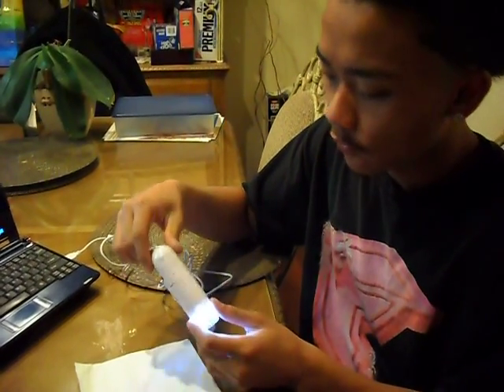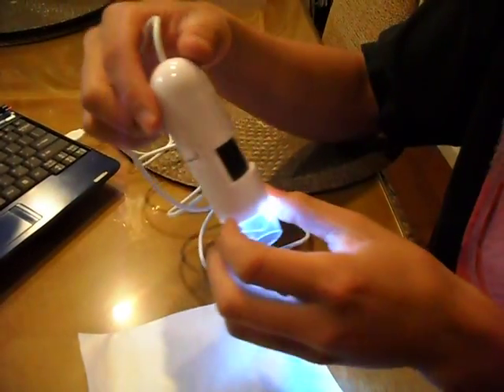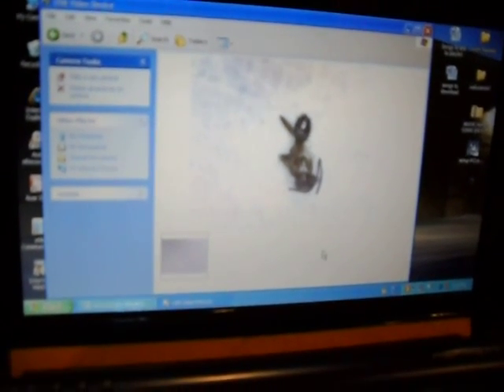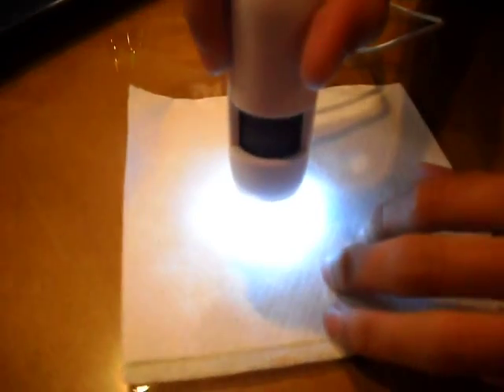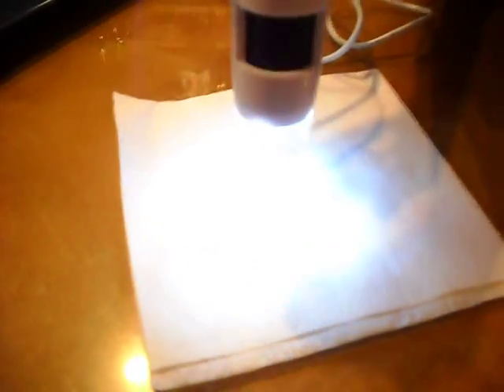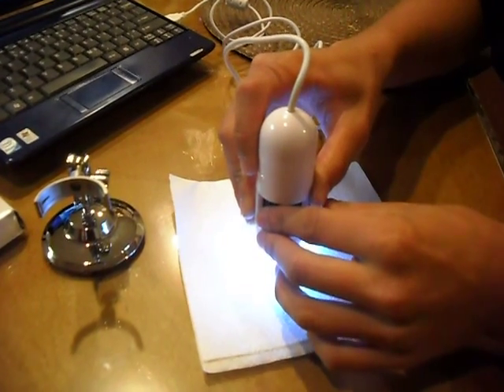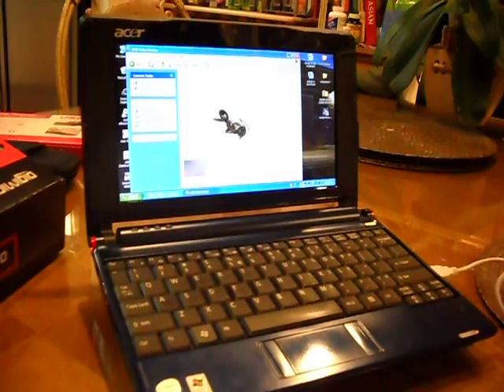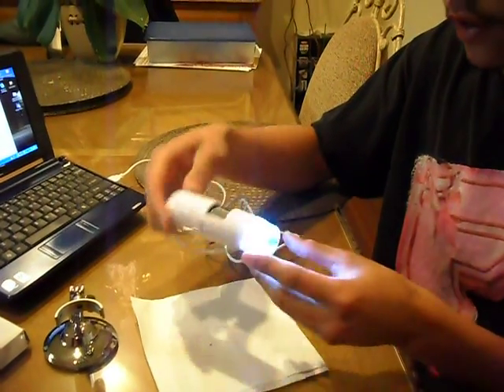USB Digital Computer Microscope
This USB Computer Microscope allows you observe and capture high-resolution microscopic images and video clips on on PC or Laptop. This gives you the capability to discover the hidden wonders of microscopic organisms, cells and more! Simply plug the Computer Microscope into the computer's USB port, place a slide or specimen under the objective, and the system is ready for you to collect, save, and print images or even produce your own time-lapse movies. This USB Computer Microscope is not only a regular microscope, but also features a USB WebCam.

Product Features

    * Image Max. Resolution: 1.3 Mega Pixel
    * Imaging sensor: Dual Axis 27X & 100X Microscope Lens
    * Magnification Ratio: 10X to 200X
    * Focus range: Manual Focus from 10mm to Inf
    * Color: 24 RGB
    * [Still Image] Formats: JPEG, Resolution: 1280x1024, 640x480, 320x240, 160x120
    * [Movie Clips] Formats: AVI, Resolution: 1280x1024, 640x480, 320x240, 160x120
    * FPS: 30fps under 600 LUS Brightness
    * Light Soucse: 4 LED White Lights
    * White balance: Auto
    * EV compensation: Auto
    * Flicker Freq: 50Hz/60Hz
    * PC interface: USB 2.0
    * Shutter: 1 sec to 1/1000 sec
    * Power supply: 5V DC from USB Port
    * Dimension: 100mm(L) x 33mm(R)
    * System Requirements: Windows 98SE, ME, 2000, XP
    * Accessories: 1 x Software CD, 1 x Adjustable Stand, 1 x Lens Cap